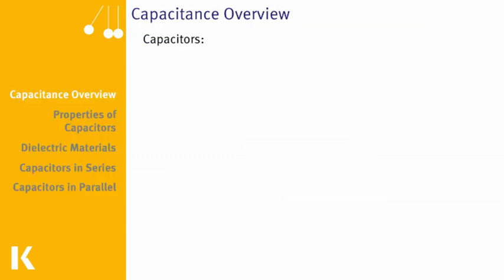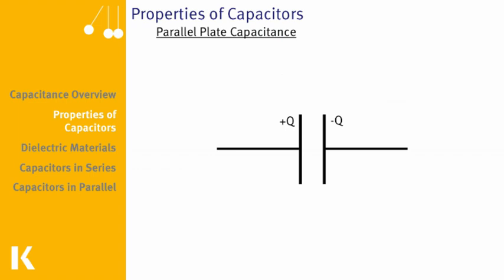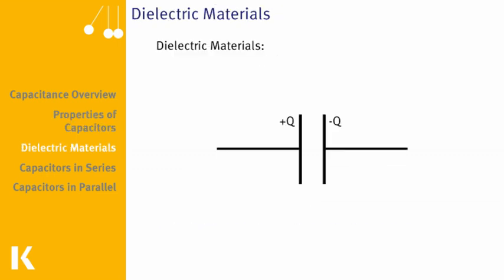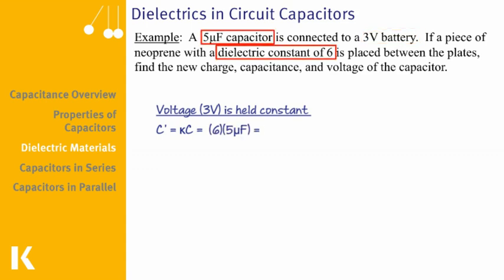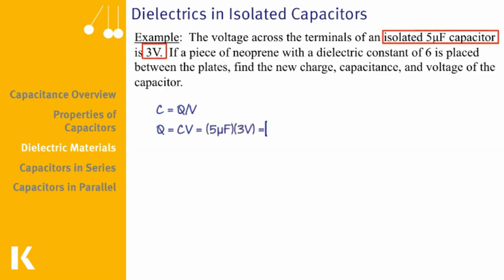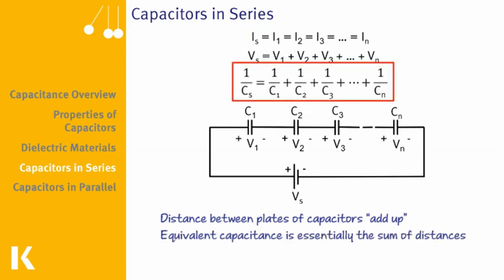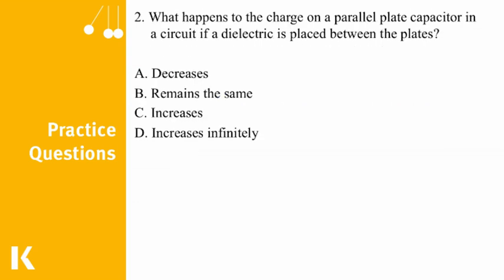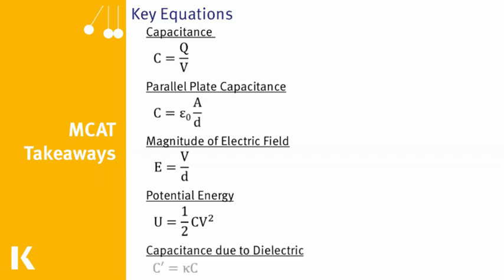How do Capacitors Work? The Ultimate Guide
YouTube Description
What is capacitance, and how do capacitors work? ⚡ In this comprehensive physics and electronics tutorial, we demystify capacitors, from the basic theory to practical applications.

You'll learn:
• The fundamental concept of capacitance (C = Q/V).
• How a capacitor stores electrical energy.
• The function of different types of capacitors (electrolytic, ceramic, etc.).
• How to calculate the capacitance of parallel plate capacitors.
• How capacitors behave in series and parallel circuits.
• Real-world applications in circuits (filtering, timing, energy storage).

Whether you're studying for high school physics, AP Physics, GCSE, A-Levels, or an electronics course, this video will give you a solid foundation in one of the most important electronic components.

Chapters:
0:00 - What is a Capacitor?
1:10 - Understanding Capacitance (C=Q/V)
2:45 - The Parallel Plate Capacitor Formula
4:30 - How Capacitors Store Energy
6:00 - Types of Capacitors
7:15 - Capacitors in Series and Parallel
9:30 - Practical Circuit Applications